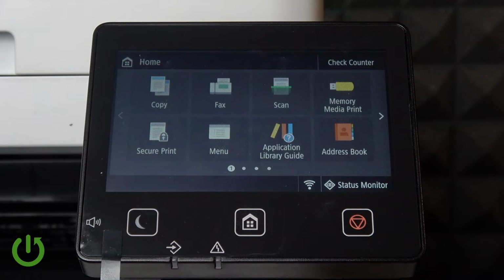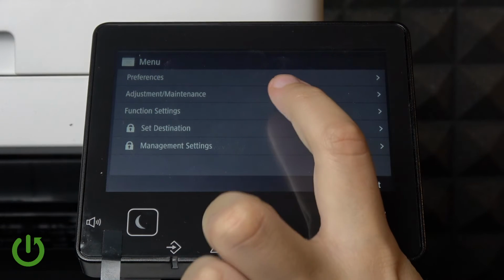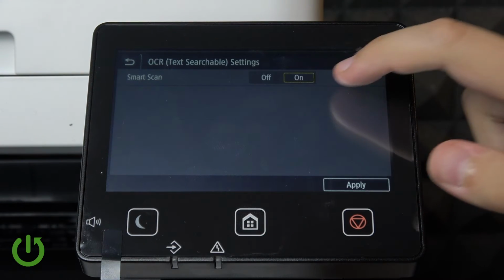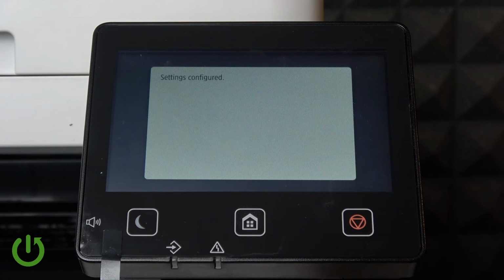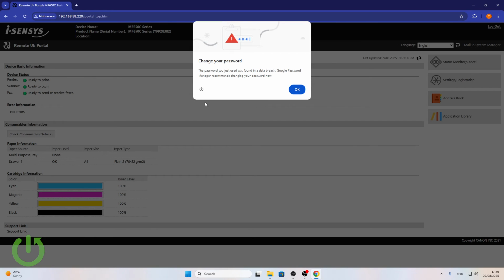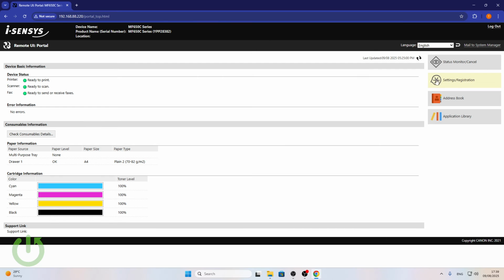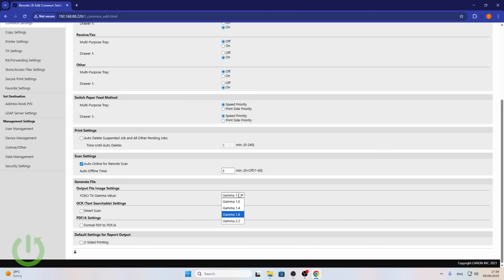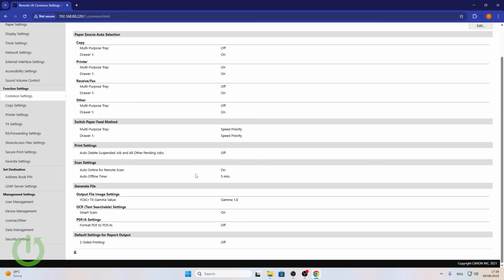CANON i-SENSYS MF657Cdw – Manage Generate File Settings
Learn how to easily manage generate file settings on your CANON i-SENSYS MF657Cdw printer. In this video, we walk you through the steps to access and adjust important options like output file image settings, gamma levels, text searchable (smart scan) features, and PDF/A formatting. Whether you want to customize your scan output, enable or disable smart scan, or set up PDF/A compliance, this guide will help you configure your CANON i-SENSYS MF657Cdw for your needs. We also show you how to use both the printer menu and the Remote UI web interface, including how to enter system manager mode and update your settings securely. Perfect for anyone looking to optimize file generation and scanning on their CANON i-SENSYS MF657Cdw.

How to change generate file settings on CANON i-SENSYS MF657Cdw?
How to enable or disable smart scan on CANON i-SENSYS MF657Cdw?
Where to find PDF/A settings on CANON i-SENSYS MF657Cdw?

0:00 Introduction
0:06 Accessing the printer menu
0:16 Navigating to function settings
0:29 Adjusting output file image and gamma
0:40 Enabling or disabling smart scan
0:51 Configuring PDF/A settings
1:05 Using the Remote UI web interface
1:16 Entering system manager mode
1:34 Editing generate file settings online
2:07 Saving and applying changes
2:13 Summary and closing